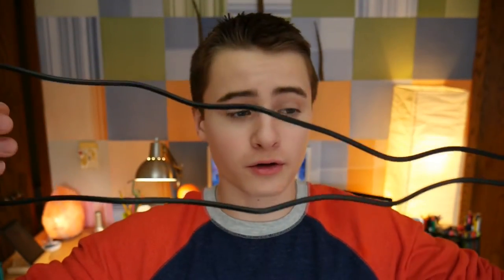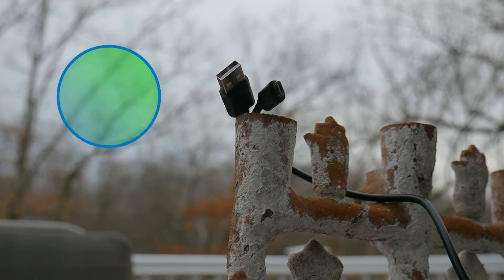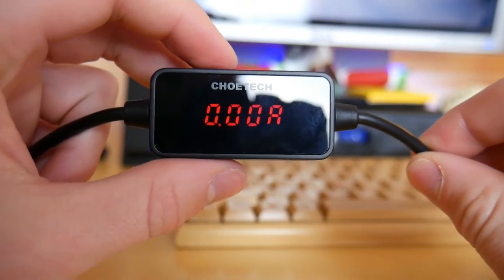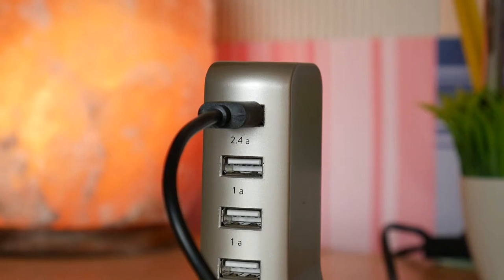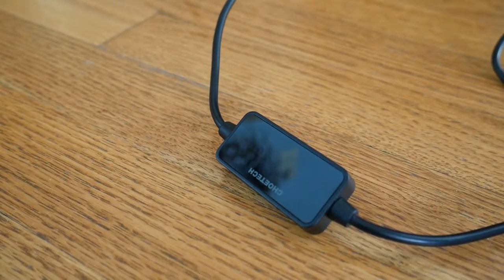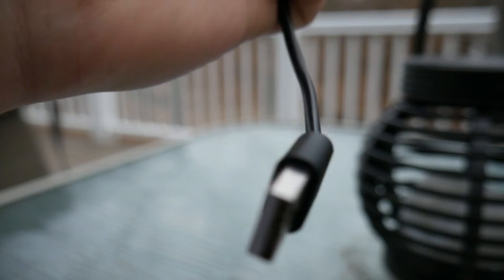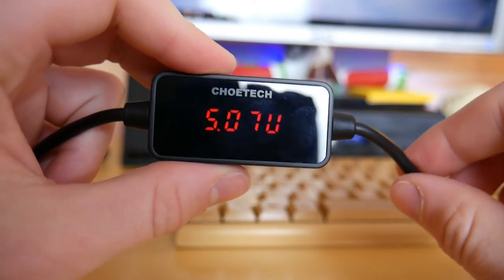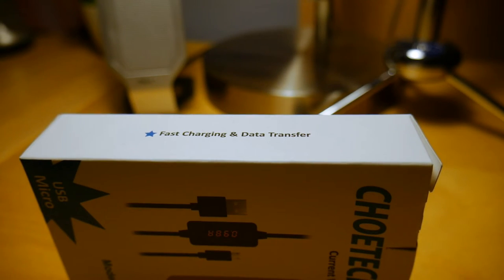The Charging Cable With a Unique Feature - CHOETECH Voltage Monitor Charging Cable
Hey guys its Coop and today I have a product sent to me by CHOETECH, its a very unique charging cable with an amazing feature. That feature is a volt and amp monitor that displays the current amount of charge being transferred through the cable. Thanks again to CHOETECH for making this video possible! :  )

Intro-
Maker: 6Frame